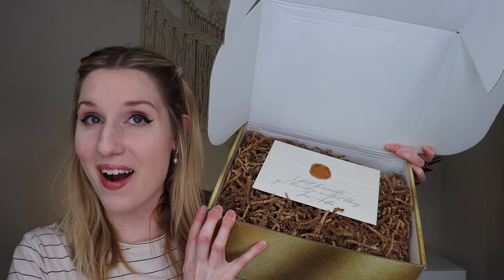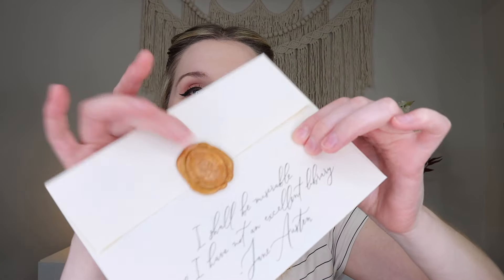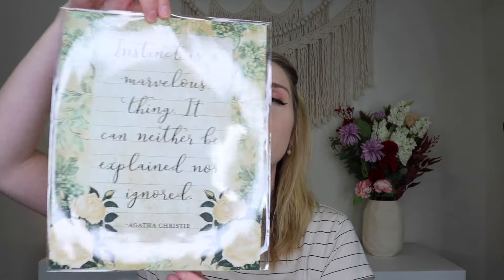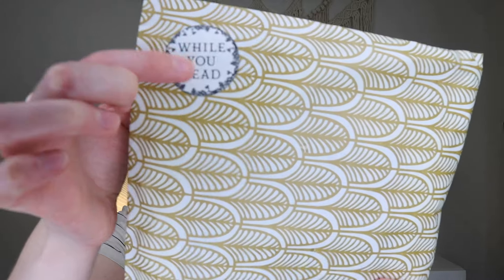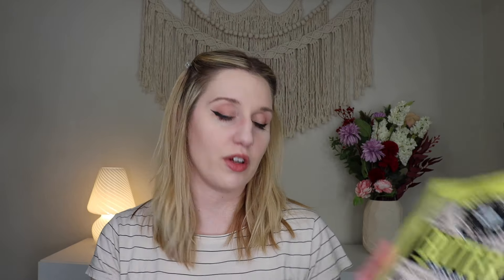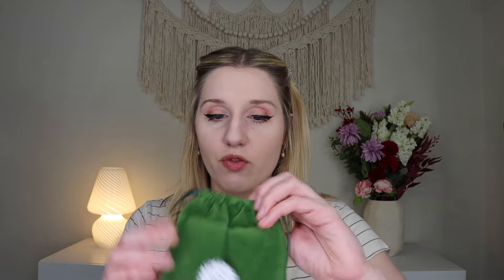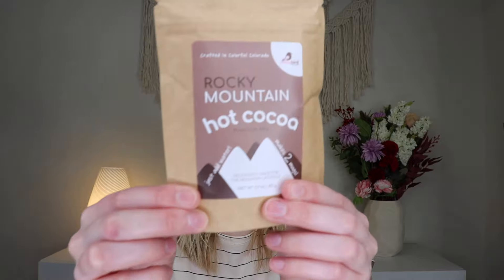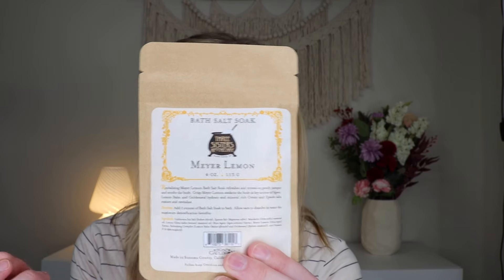STUNNING BOOK 🤩 | The Literary Book Club | March 2024